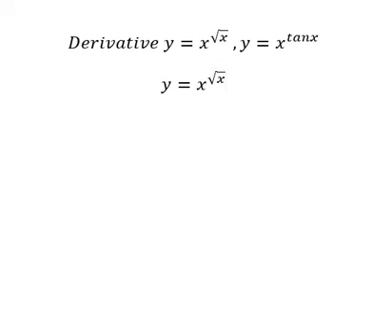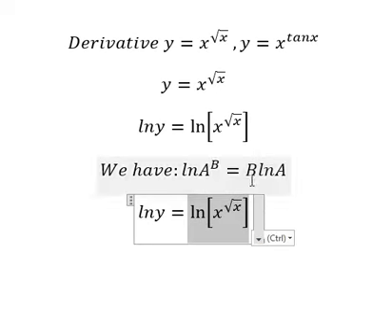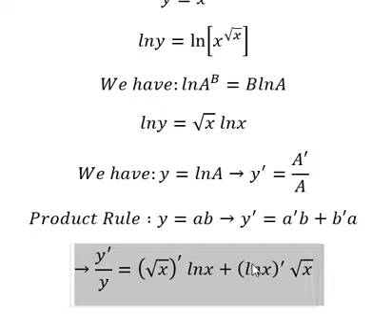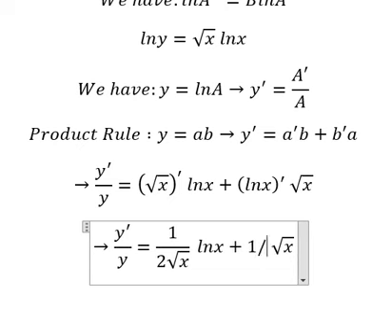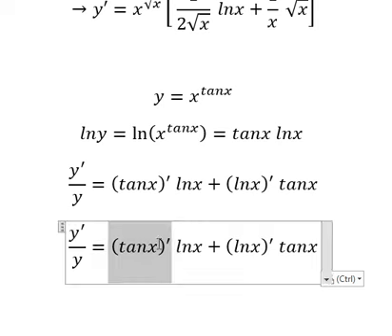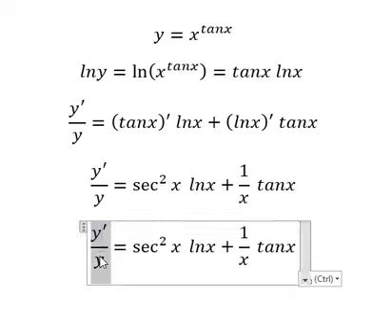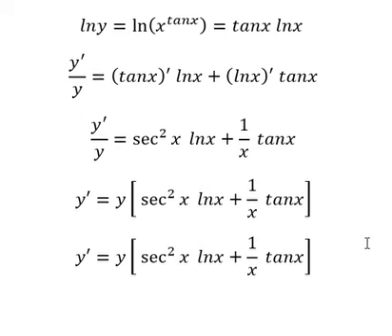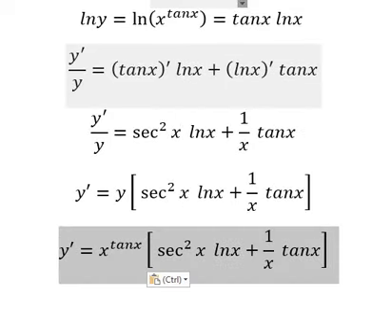Calculus Help: Derivative y=x^√x ,y=x^tanx - Logarithmic Functions - Answered